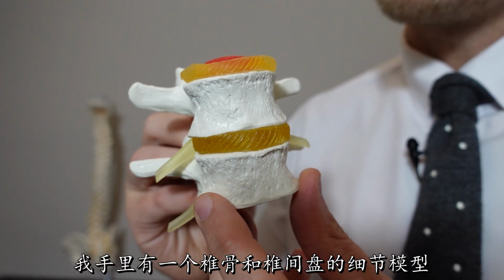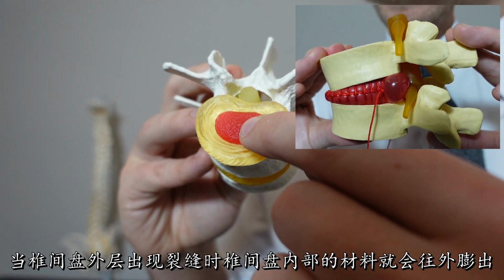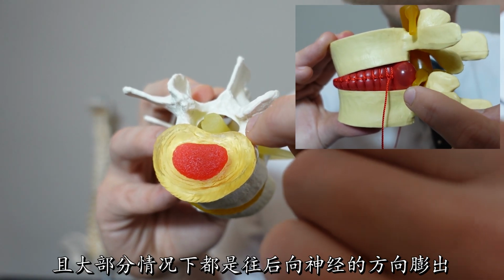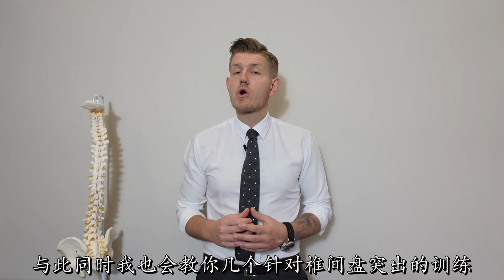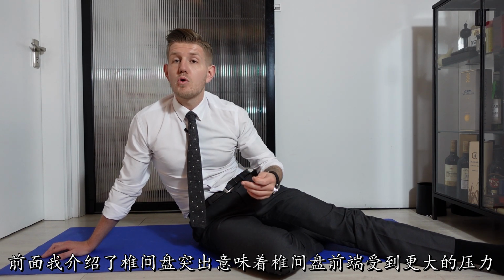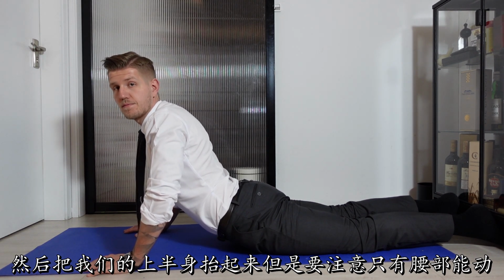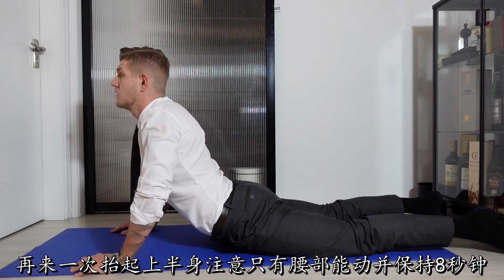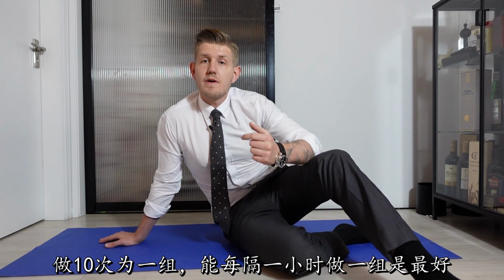3 minutes to understand DISC HERNIATIONS and what YOU can do YOURSELF to recover!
Dr. Alex discusses the mechanisms of disc herniations, and shows simple exercises to speed up your recovery.

Dr. Alex, the ChiroCare 恺乐康 chiropractor (ChiroCareCN) of Shanghai, China, helping and treating patients, one crack at a time! 💥 💥 💥

Follow Dr. Alex and ChiroCare 恺乐康 for more great content!

点评 Dianping: ChiroCare 恺乐康

Room 2006
Yuyuan Road 172
Jing’an, Shanghai 200040
China